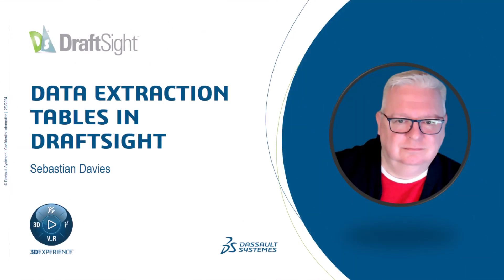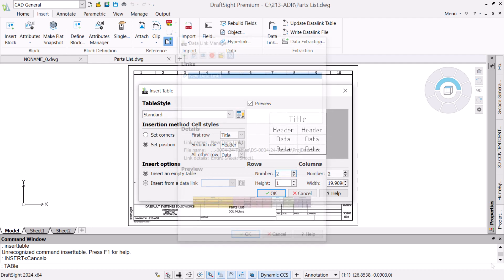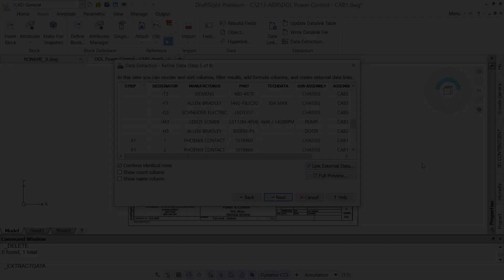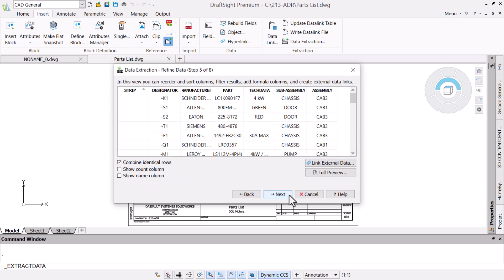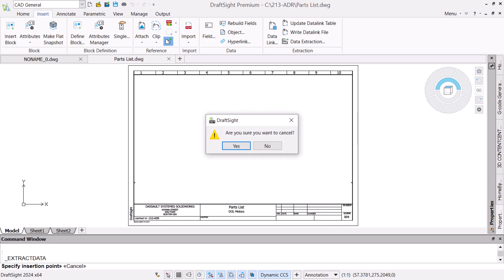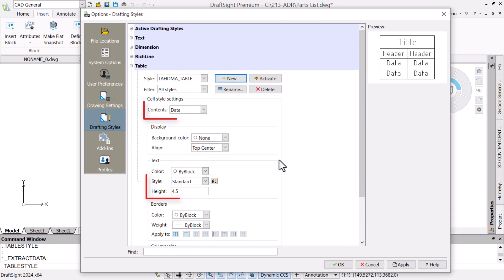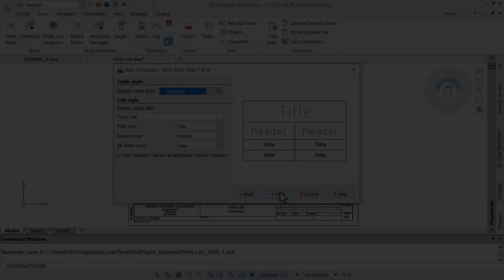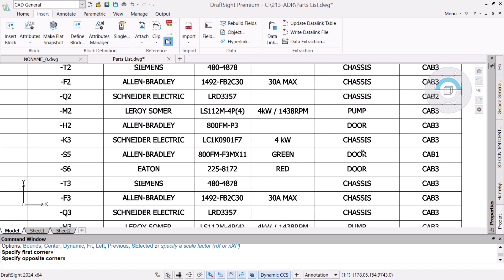Data Extraction Tables in DraftSight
It is possible to create and insert tables in DraftSight drawings in different ways, manually, by linking to an external file, or by generating one that extracts information from your drawings.

Data extraction lets you capture preferred attribute and entity information from selected drawings to populate tables automatically, time and again, as your design evolves.

Learn how to enhance table presentation by making them adhere to the appropriate style, aligning them with corporate standards for a polished and professional appearance.

Explore and learn more about DraftSight by visiting